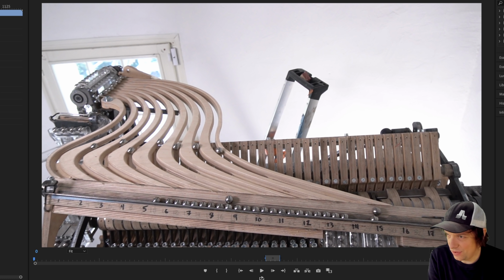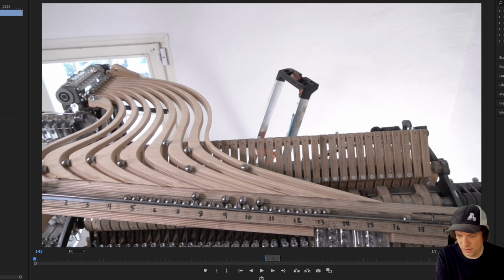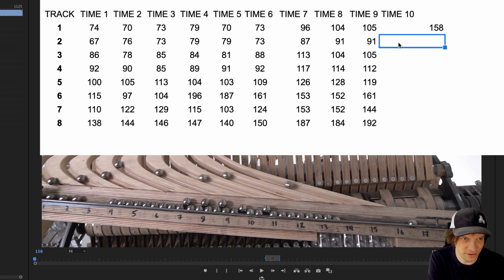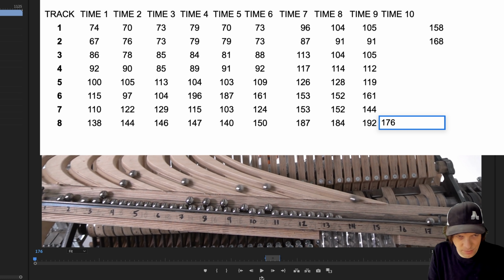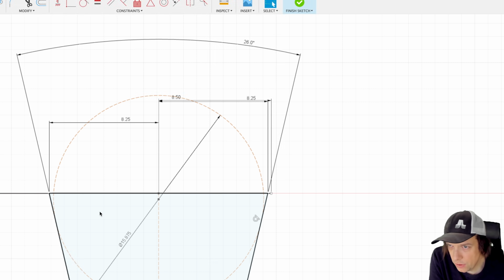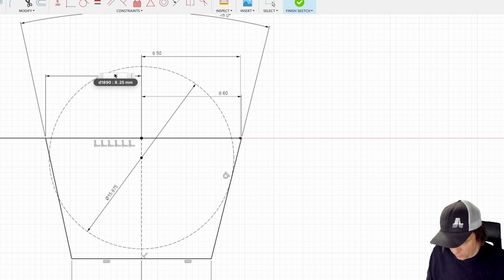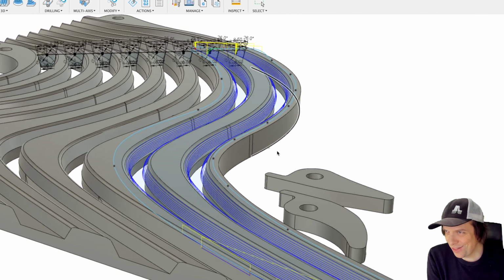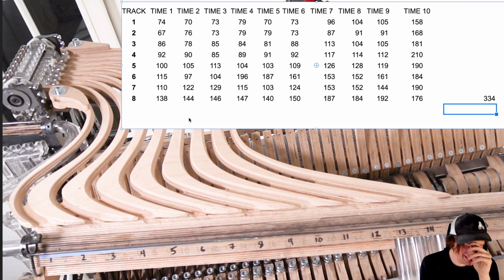Marble Lanes Completed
Marble Machine X Daily #19